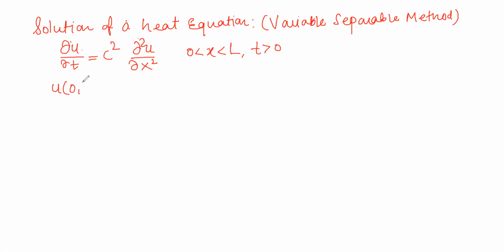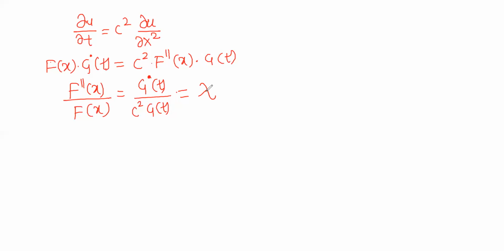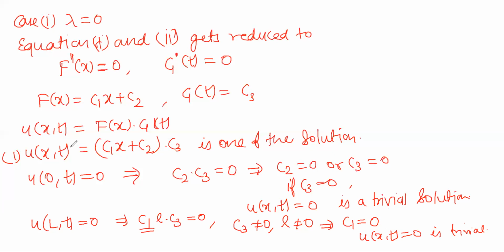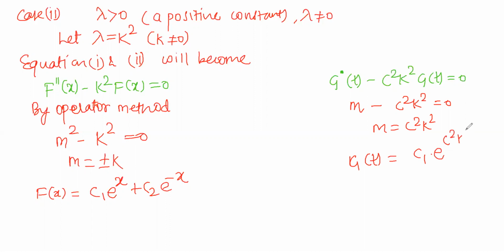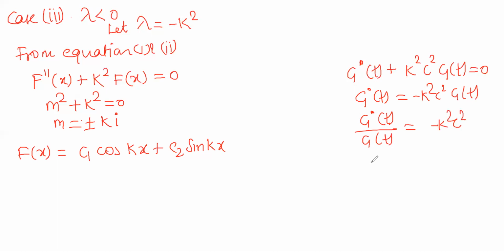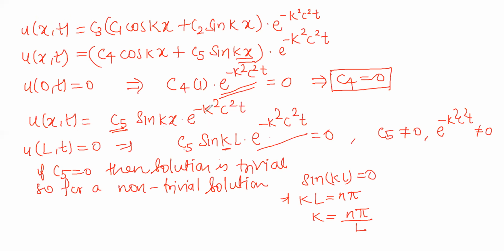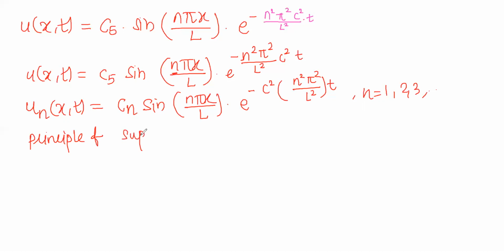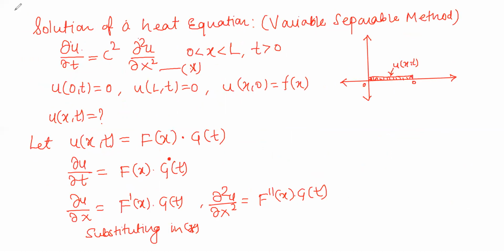Solution of a heat equation by variable separable method for CSIR NET and GATE